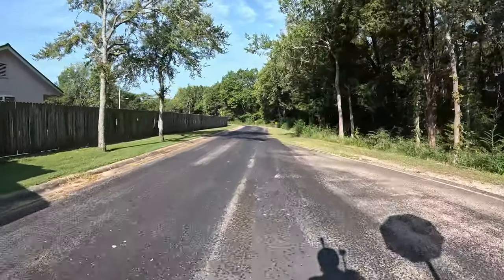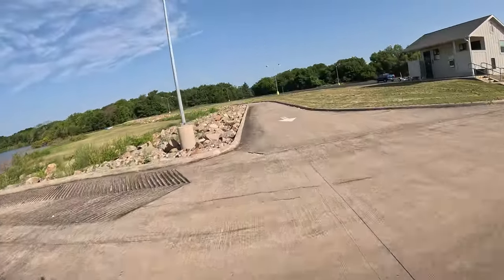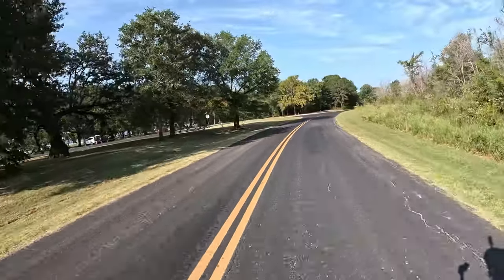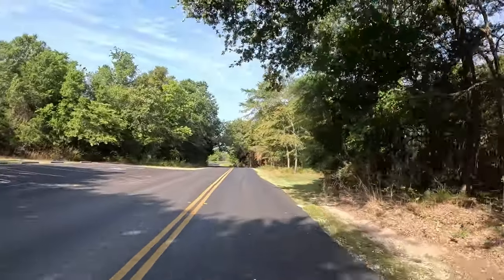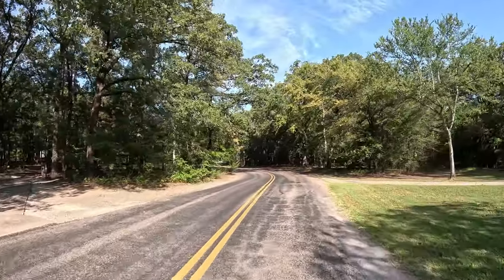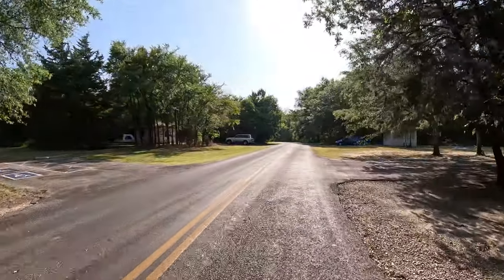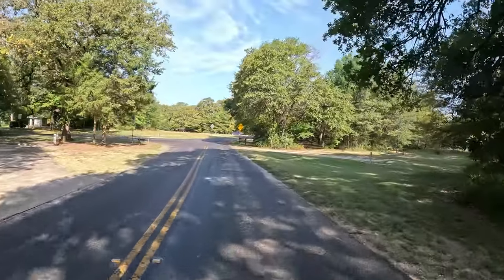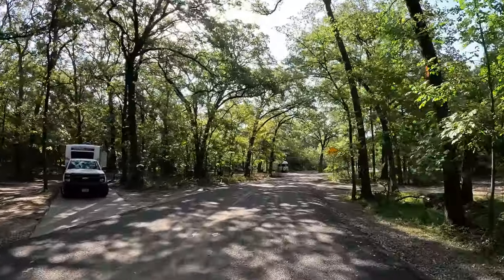Virtual Tour Of Cooper Lake State Park DR Creek Unit | Hero 11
Over the last 15 years I have been creating virtual tours of public campgrounds. Texas State Parks are some of my favorite places to create my virtual tours. Here lately I have been getting some negative feedback about the quality of my videos. There seems to be some pixelation or blurriness that needs to be resolved.
To sort this issue out I decided to shoot this tour with three different cameras, The GoPro Hero 9 with the max lens mod, the GoPro Hero 11 and the Insta 360 X3. I will be presenting all three videos with the exact same elements, maps and arrows for turns as well as the same music.
Please provide me some feedback as you watch these three different videos.